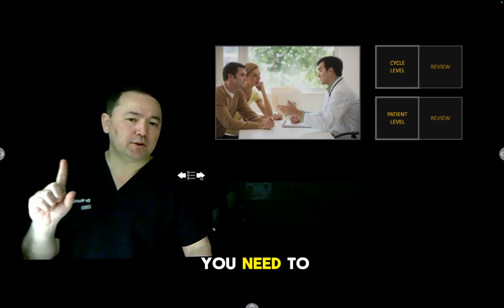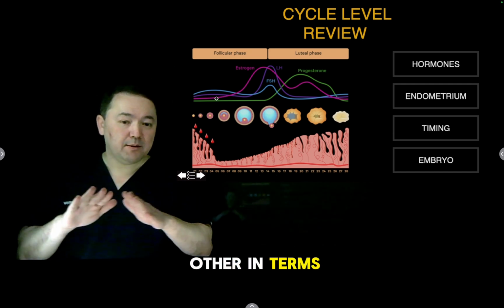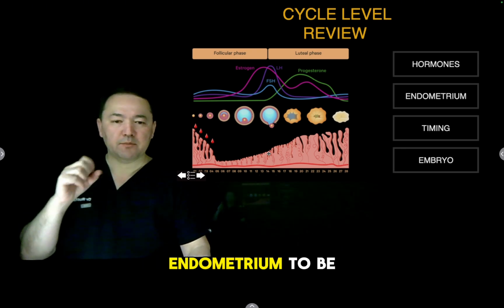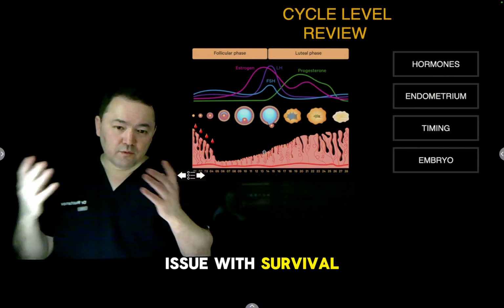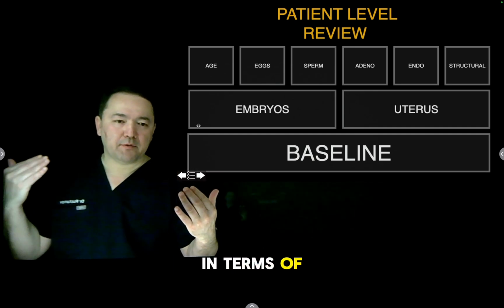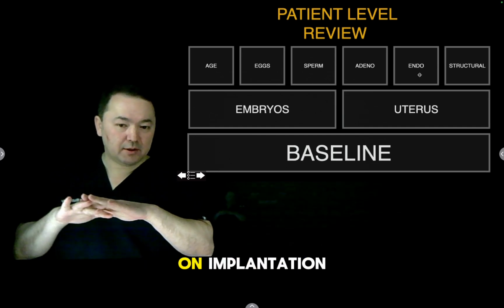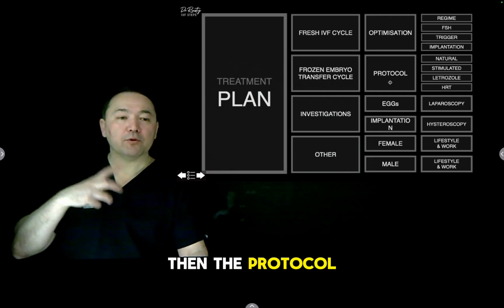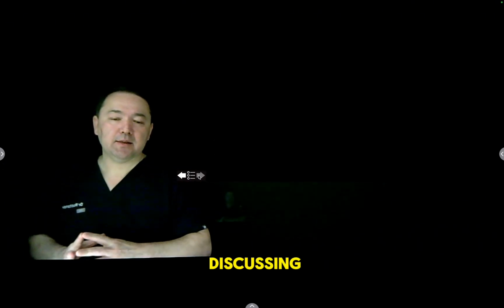IVF 77 Steps: Step 65 - Cycle Review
Welcome to Step 65 of “IVF 77 Steps”! In this video, we cover the cycle review process in IVF. Learn how to evaluate the outcomes of your cycle, discuss next steps with your specialist, and plan for future treatment if needed. Join us as we continue to guide you through each stage of the IVF journey.